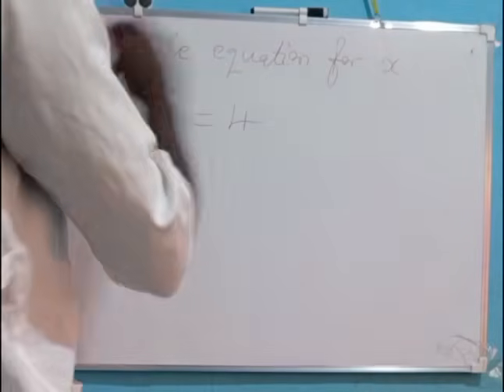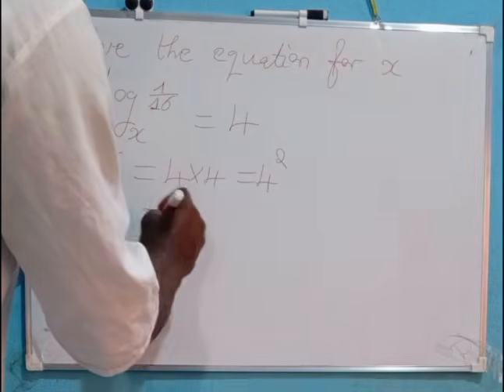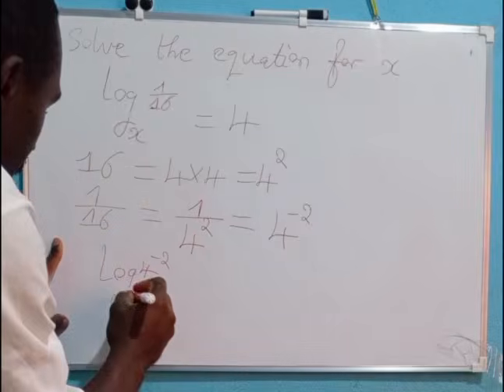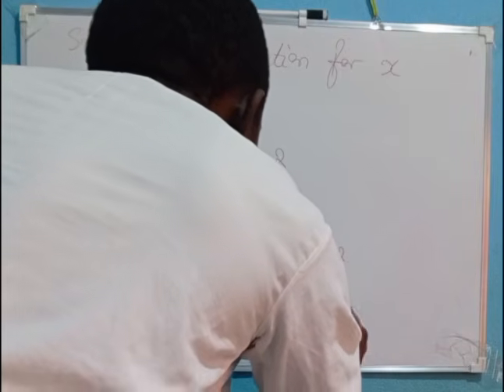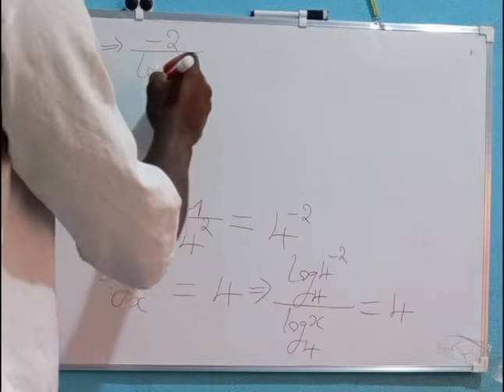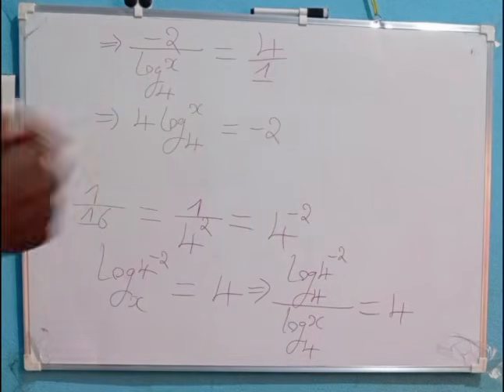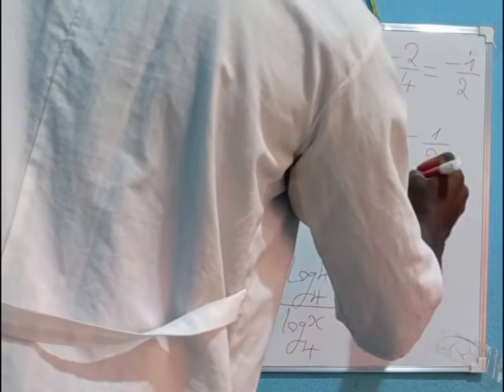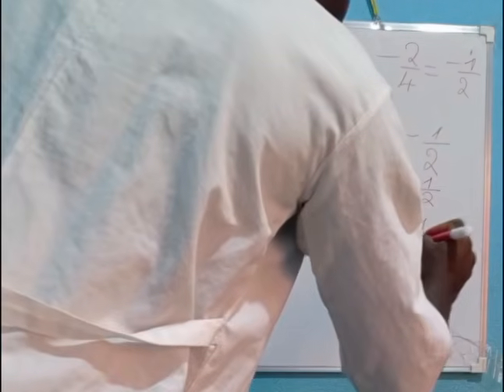Simple Logarithmic Equation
Solve for x: A Simple Logarithmic Equation | Step-by-Step Mathematics

In this video, we solve Question 1, an interesting logarithmic equation that requires a clear understanding of the relationship between logarithms and indices.

The question asks us to solve for x, and the solution is explained carefully and step by step, making it suitable for students who are learning logarithms for the first time or preparing for mathematics examinations.

This lesson focuses on an important skill in algebra: changing a logarithmic equation into an equivalent exponential equation. Once this connection is understood, questions involving unknown logarithm bases become much easier to handle.

How to read and understand a logarithmic equation.

How to identify the unknown value that needs to be found.

How to change logarithmic form into exponential form.

How to work with powers and fractions.

How to simplify the resulting equation.

How to find the correct value of x.

How to verify the answer.

Common mistakes students should avoid when solving logarithmic equations.

This is a useful mathematics problem for students studying logarithms, indices, algebraic equations, exponential equations, and powers.

Whether you are a secondary school student, preparing for an examination, revising mathematics, or simply trying to improve your problem-solving skills, this step-by-step explanation will help you understand the method rather than simply memorize the answer.

Why you should watch this lesson

Many students find logarithms difficult because they are not always comfortable moving between logarithmic and exponential forms. This question provides a simple opportunity to understand that relationship and apply it correctly.

Pay close attention to each step of the solution, especially the transformation from logarithmic form to exponential form. Understanding this process will help you solve many other logarithmic equations with confidence.

On this channel, you will find videos covering algebra, logarithms, indices, equations, functions, geometry, trigonometry, calculus, statistics, and many other areas of mathematics.